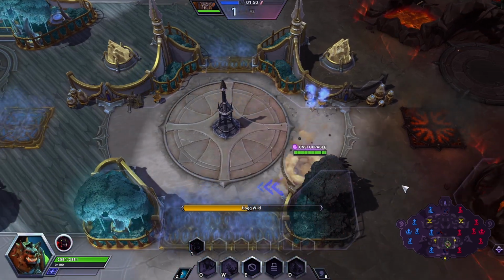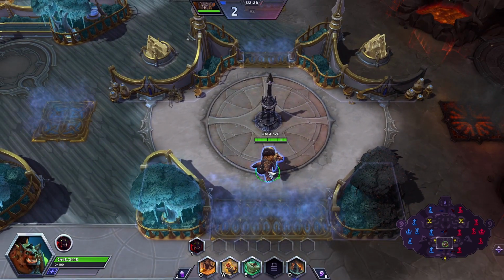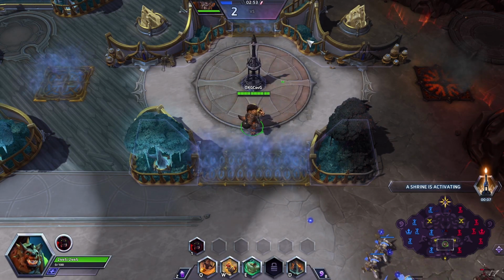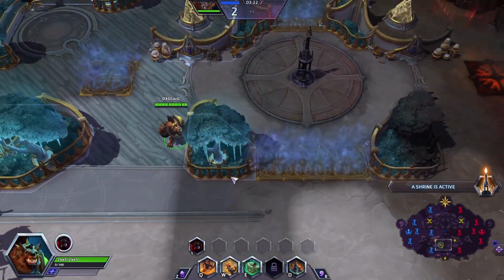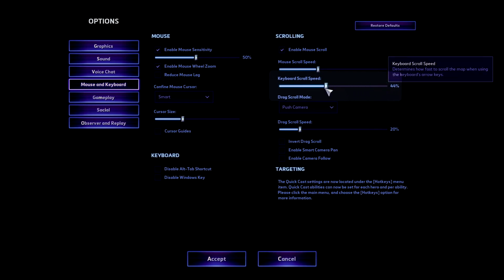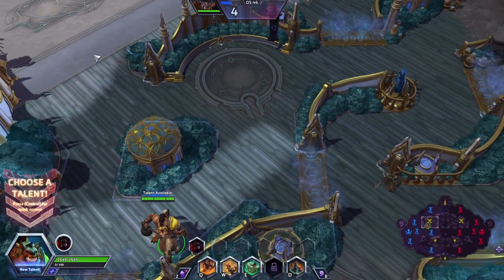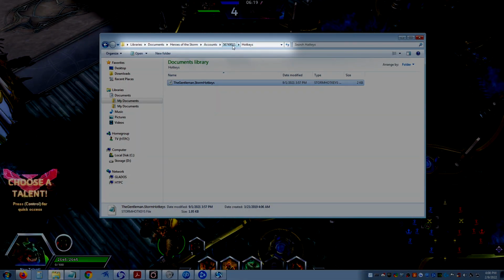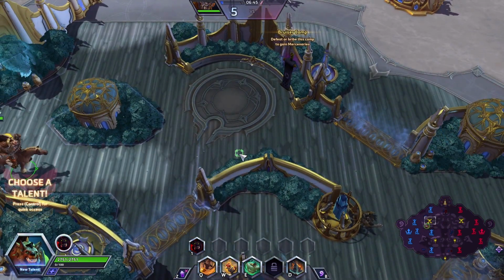Hogger Spins: Stand and Deliver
Credit to

I also stream from time to time, so make sure to check me out